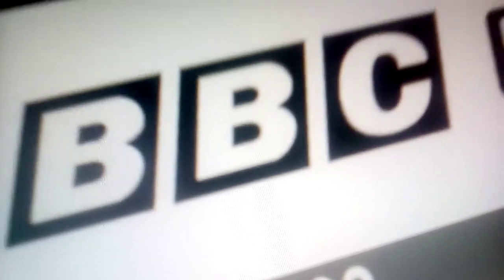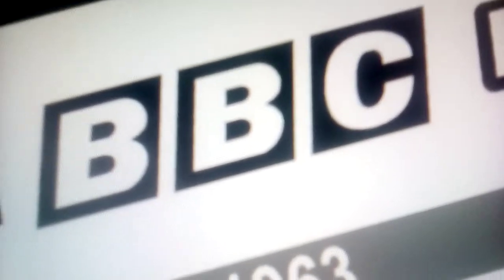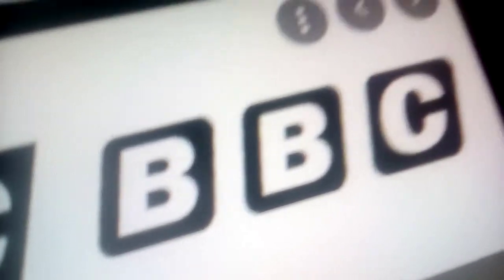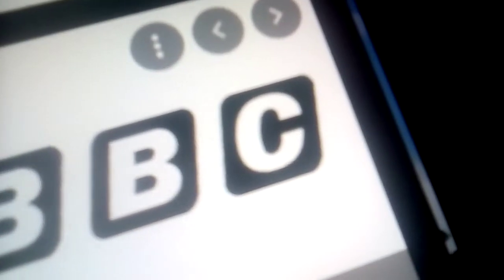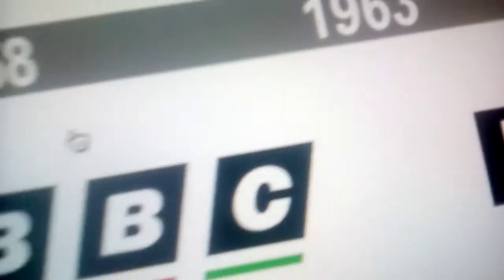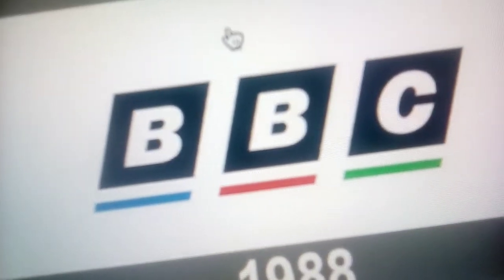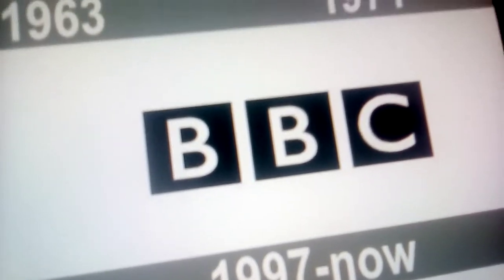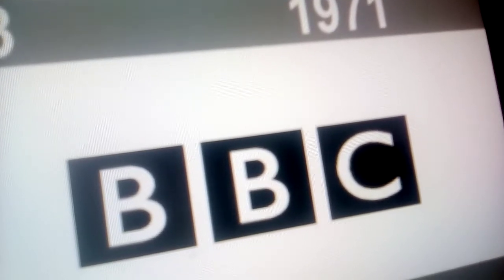logo history 33 BBC